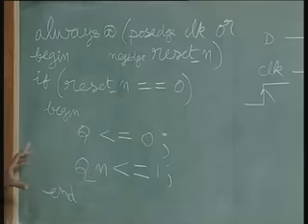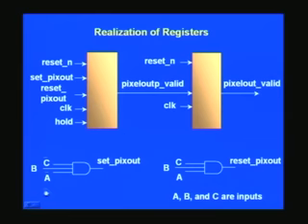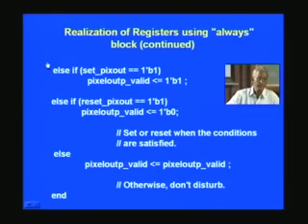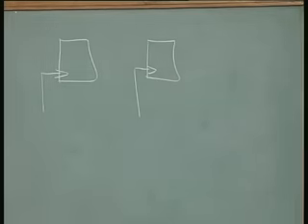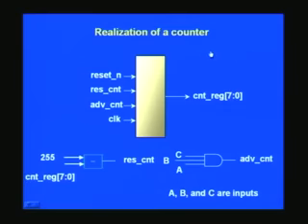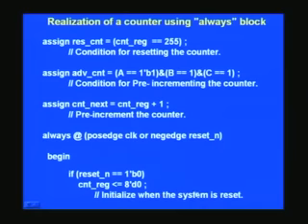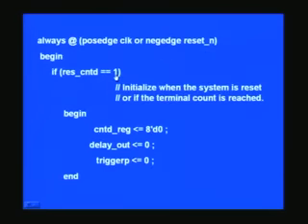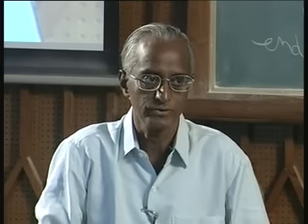Lecture 11 - Modeling of Verilog Sequential Circuits